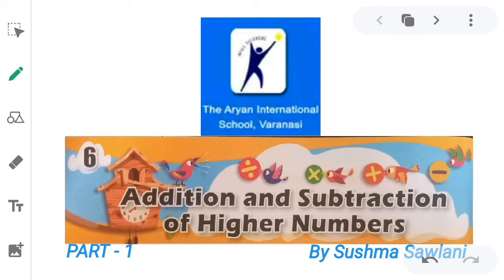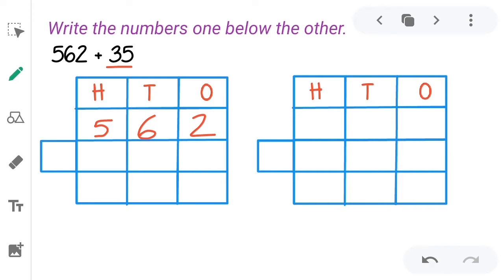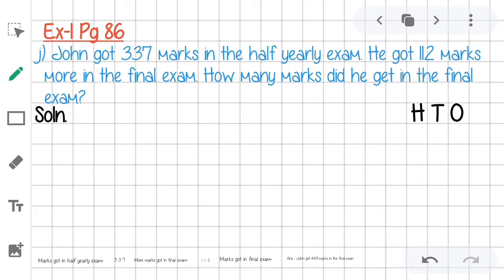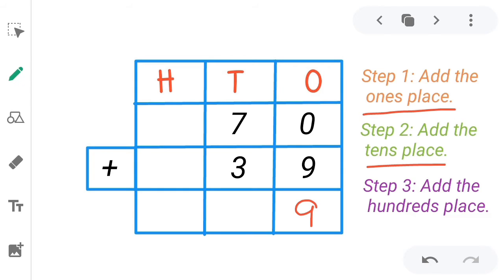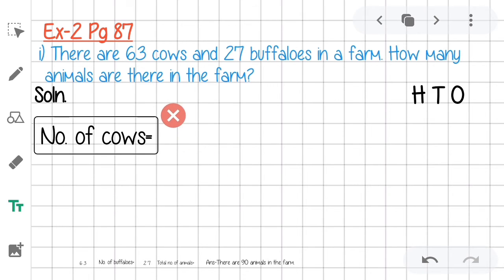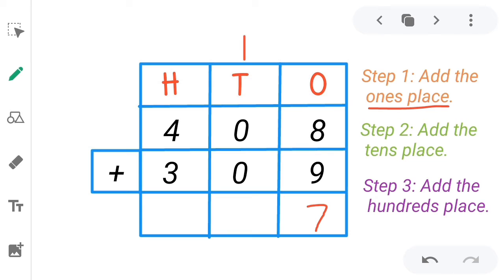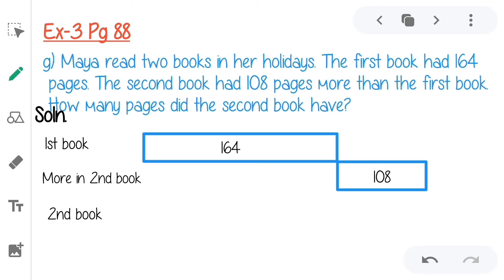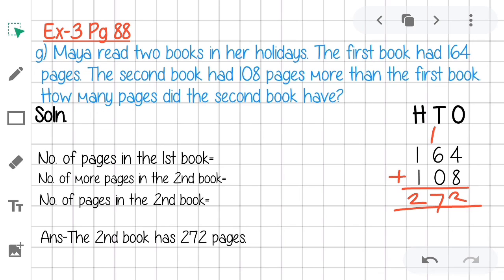Class 2 Maths-Addition and subtraction of higher numbers PART-1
By Ms. Sushma Sawlani